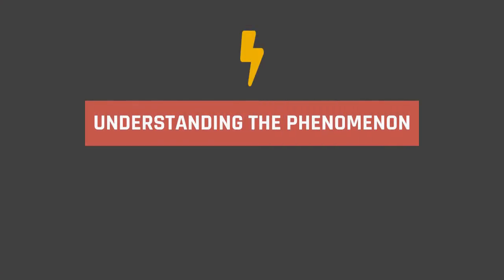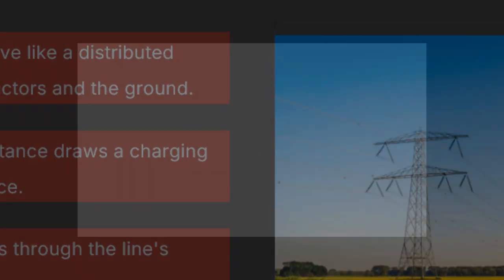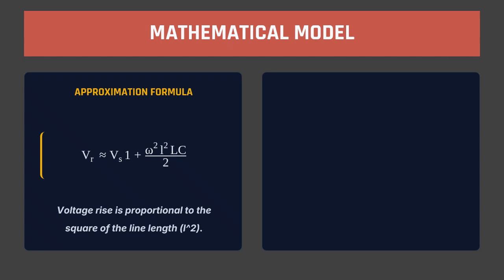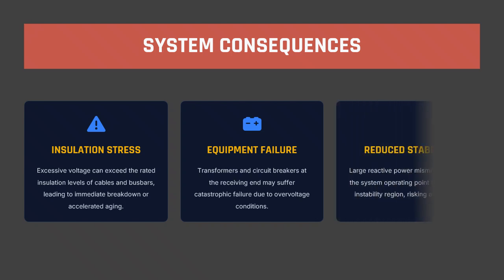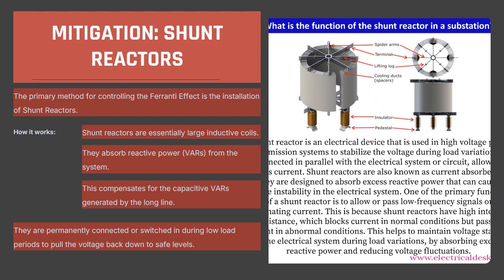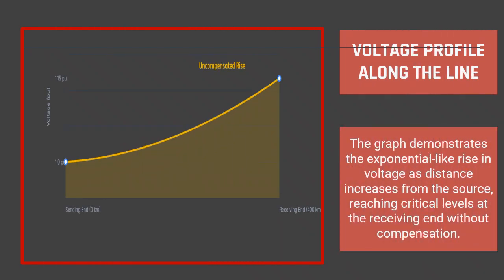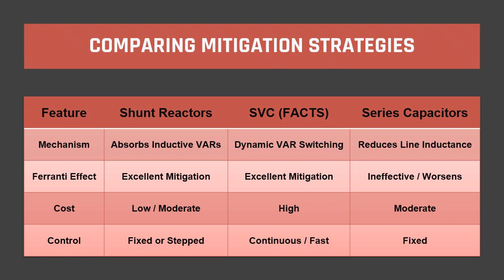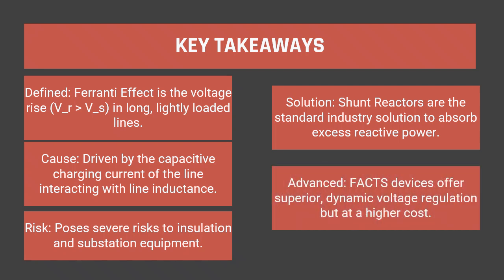Preventing Ferranti Effect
"Good morning, everyone. Welcome to our deep dive into power system stability. Today, we're addressing a crucial challenge in long-distance power transmission: The Ferranti Effect. We will analyze its causes, its impact on the grid, and most importantly, the mitigation strategies essential for maintaining a reliable, high-voltage network."
Understanding the Phenomenon
"To start, what exactly is the Ferranti Effect? Simply put, it's a counter-intuitive phenomenon where the voltage at the receiving end of a transmission line, V_r, becomes greater than the voltage at the sending end, V_s. This happens specifically when the line is operating under a no-load or a very light-load condition. This voltage rise can pose serious risks to grid integrity."
The Role of Line Capacitance
"The core physics behind this effect lies in the inherent characteristics of long transmission lines. Because of their length, these lines act as large, distributed capacitors between the conductors and the ground. Under light-load conditions, the line's capacitance draws a significant 'charging current,' which we call I_c.
This I_c then flows through the line's inherent inductance. The resulting inductive voltage drop interacts with the sending voltage in a way that, surprisingly, causes the receiving end voltage to rise. It’s a battle between the capacitive and inductive components of the line."
Visualizing the Phasor Diagram
capacitive effect, and the higher the risk of severe overvoltage."
System Consequences
"The Ferranti effect isn't just a curiosity; it presents severe dangers to the power system.
1. Insulation Stress: The excessive voltage can exceed the dielectric strength of system components, leading to accelerated wear or outright failure of insulation in cables and busbars.
2. Equipment Failure: Overvoltage is a direct threat to capital equipment. Transformers and circuit breakers are particularly vulnerable to catastrophic damage at the receiving substation.
3. Reduced Stability: Fundamentally, this condition represents a major reactive power imbalance. It pushes the grid operating point to an unstable region, making the entire system susceptible to collapse or blackout during a disturbance."
Mitigation: Shunt Reactors
"The industry standard, and most common, solution for the Ferranti effect is the installation of Shunt Reactors.
Shunt reactors are large inductive coils connected in parallel (shunt) to the transmission line, usually at the receiving end. They work by absorbing the excess capacitive reactive power—the same reactive power that the line itself is generating under light load. By consuming these VARs, the reactor effectively cancels out the line's capacitance, pulling the voltage profile back down to normal, safe levels. These can be permanently connected or switched in as necessary."
Advanced Mitigation: FACTS
"For systems requiring faster, more precise, and dynamic control, power engineers turn to Flexible AC Transmission Systems, or FACTS devices, specifically Static Var Compensators (SVC).
An SVC offers significant advantages over fixed shunt reactors. It uses high-speed power electronics, like thyristors, to continuously adjust its reactive power output in real-time. This dynamic response means the SVC can rapidly absorb inductive power to combat Ferranti overvoltage, but then quickly switch to injecting capacitive power to boost voltage during heavy load periods. It provides versatile, continuous voltage regulation, although at a higher capital cost."
Voltage Profile Along the Line
"This chart visually summarizes the problem. Without mitigation, the voltage profile along a long transmission line under light load is far from flat. The voltage begins at the sending end (V_s) and rises significantly, peaking at the receiving end (V_r)—in our example, potentially reaching 1.15 per unit or higher.
The entire purpose of installing compensation devices like shunt reactors is to flatten this curve, maintaining the voltage within the acceptable industry tolerance, typically between 0.95 and 1.05 per unit, throughout the line's length."
Comparing Mitigation Strategies
"To wrap up the solutions, let's look at a quick comparison of the three main technologies on the screen.
First, Shunt Reactors work by absorbing inductive VARs. They offer excellent mitigation for the Ferranti Effect, though their control is fixed or in stepped stages.
Next, SVC FACTS devices use dynamic VAR switching. They also provide excellent mitigation, but with the added benefit of fast, continuous control, making them highly versatile for stability.
Finally, we have Series Capacitors. While these are commonly used to reduce line inductance and boost power transfer, they are ineffective or can even worsen the Ferranti Effect. Therefore, they are not a viable solution for this particular overvoltage problem.
The key takeaway here is that both Shunt Reactors and SVCs are our best allies against the Ferranti phenomenon."